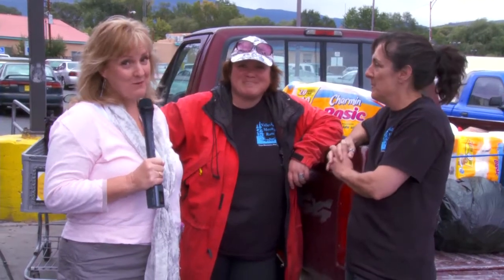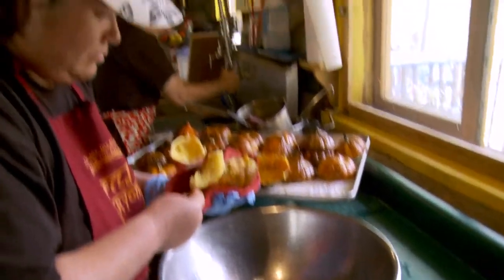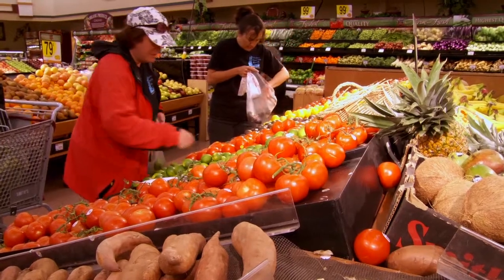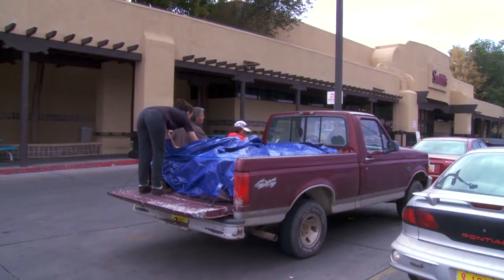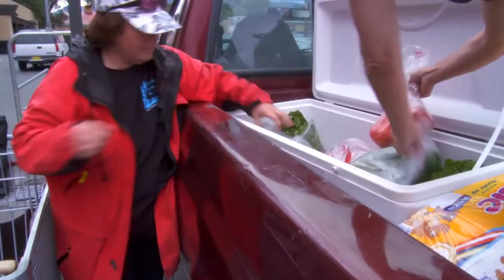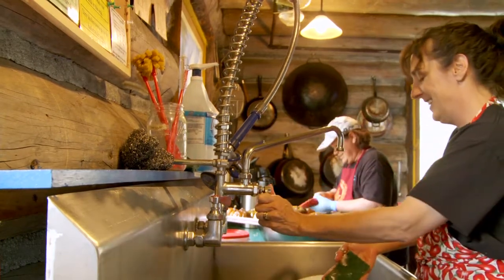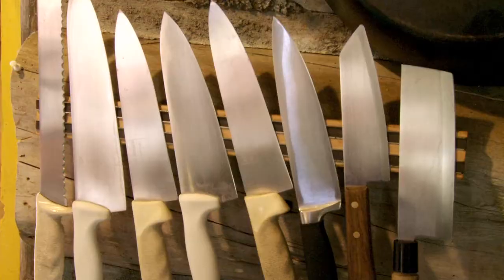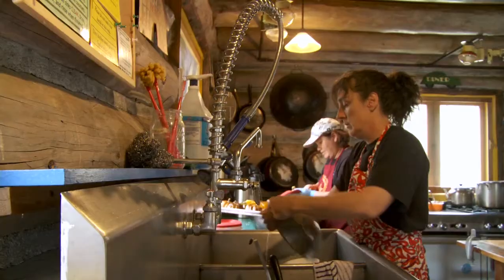A Tribute to Vallecitos Cooks!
The "Journey of the Food" is among the most fascinating elements of operating Vallecitos and reminds us in a microcosm of the hard work and effort it takes to put food on the table...especially when your table is deep in the mountains and far from the grid!

With Melissa Morman, Jennifer Neal and Kathy Lyons